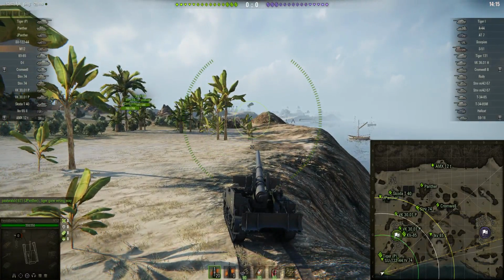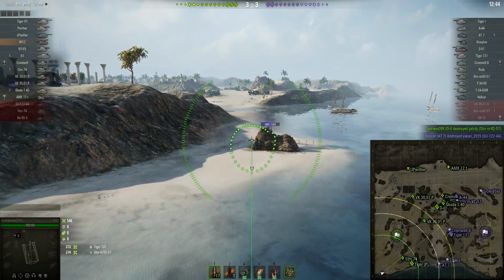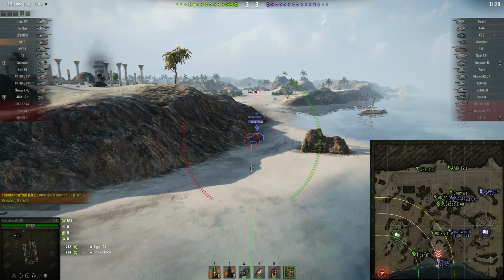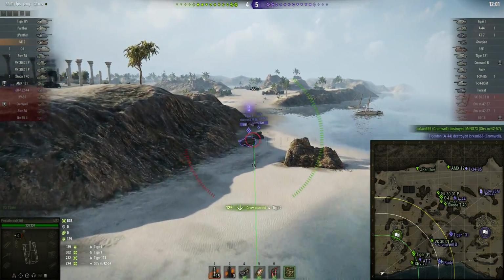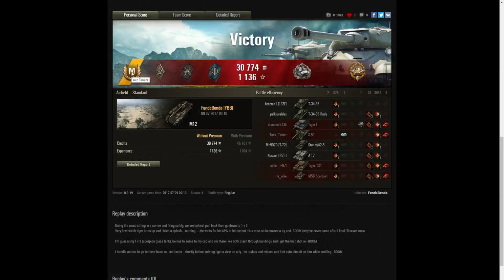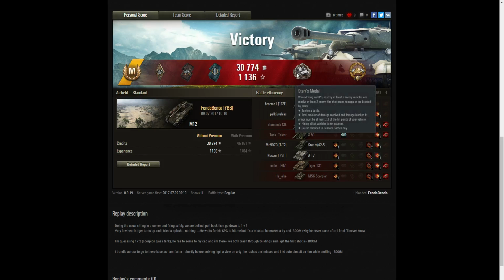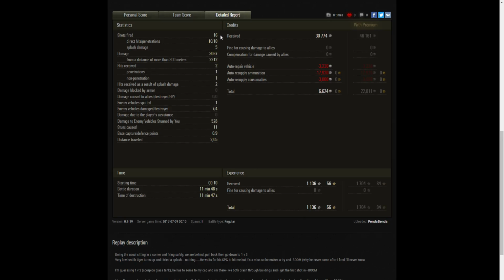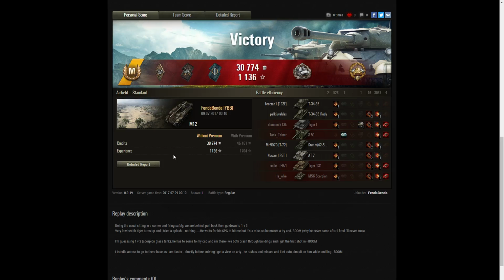M12, Ace Tanker, Stark's Medal and High Calibre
This replay is from 9 July 2017 on Airfield. The player, FendaBenda in the M12 was awarded an Ace Tanker, Stark's Medal and High Calibre.